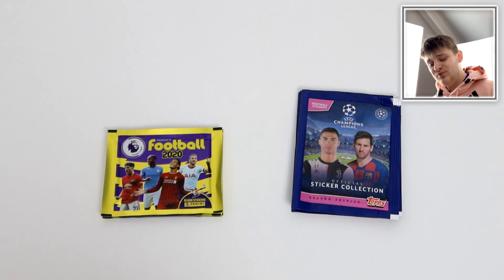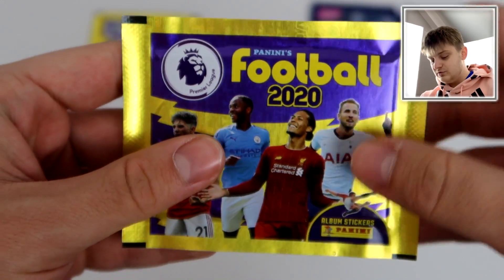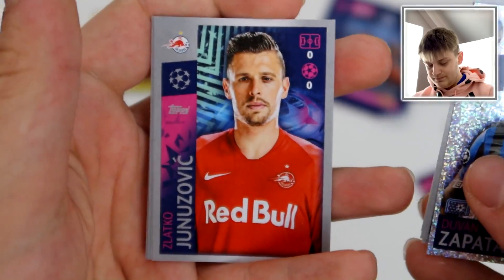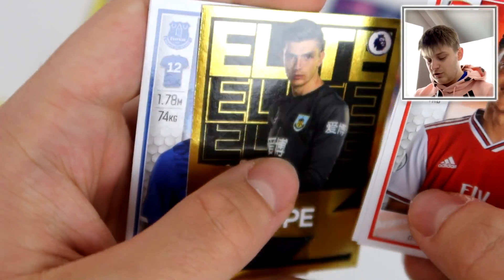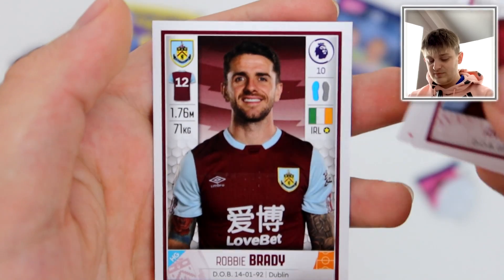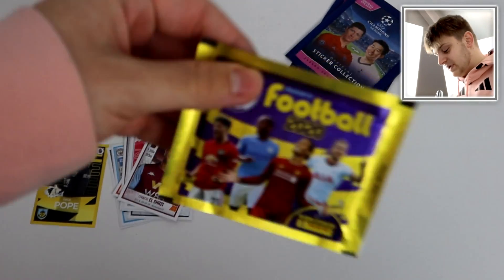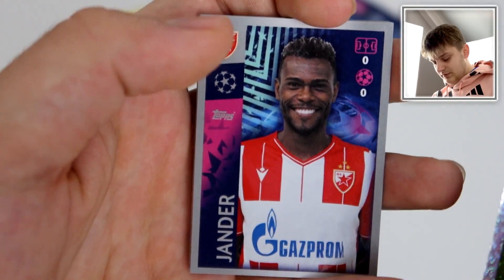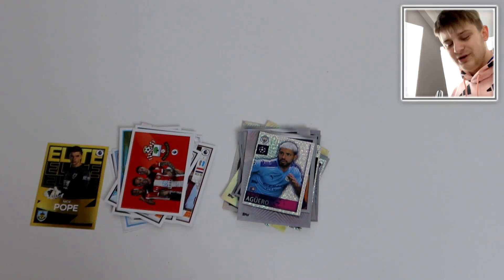WHICH IS *BETTER*?? TOPPS vs PANINI Sticker Pack Battle!! (10 packs)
OR,